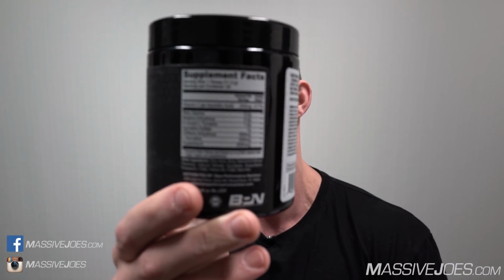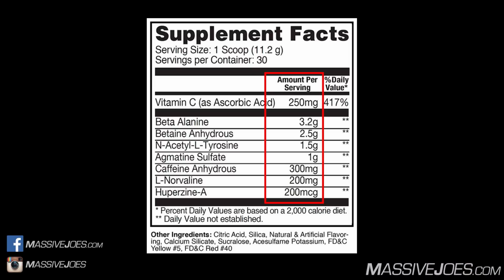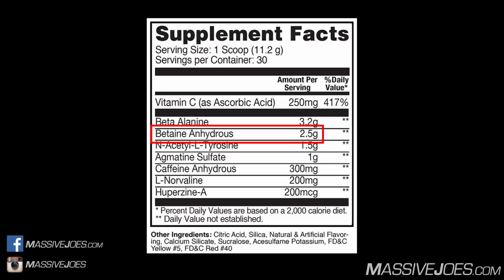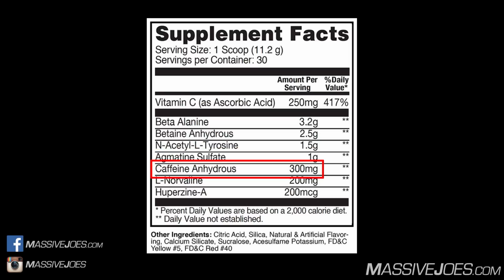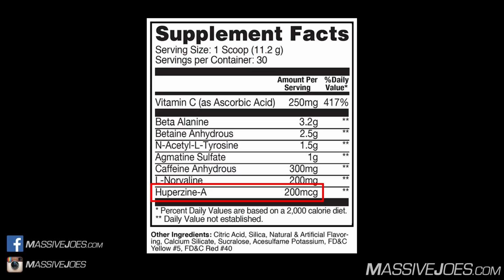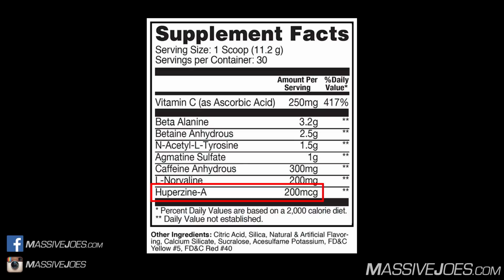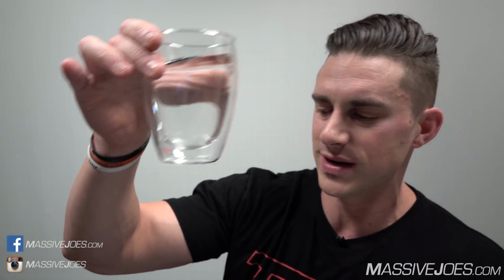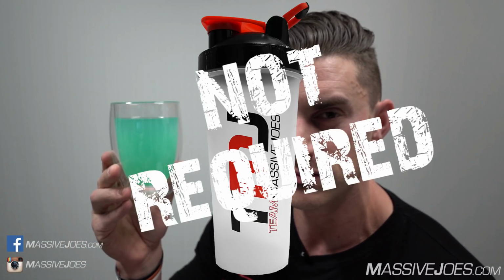BPN Flight Pre-Workout Supplement Review - MassiveJoes.com Raw Review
MassiveJoes CEO, Joseph Mencel, gives you a RAW REVIEW on BPN Flight Pre-Workout Supplement!

MassiveJoes RAW REVIEW is a video series in which MassiveJoes.com CEO, Joseph Mencel, reviews the World's most popular supplements.

Each MassiveJoes RAW REVIEW video will address:

1. Formula/Macronutrient Breakdown
2. Ingredients
3. Taste & Mixability
4. Effects & Side Effects
5. Value For Money